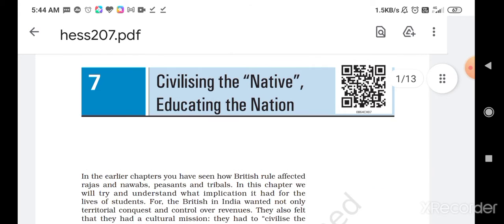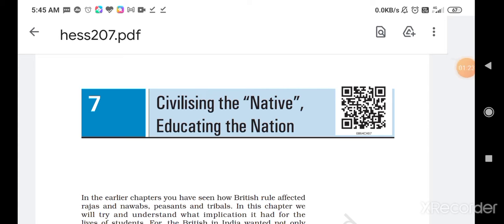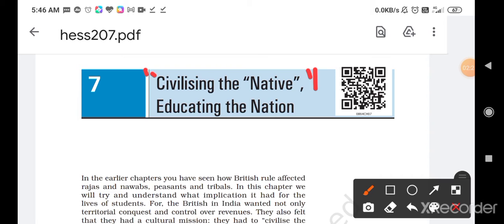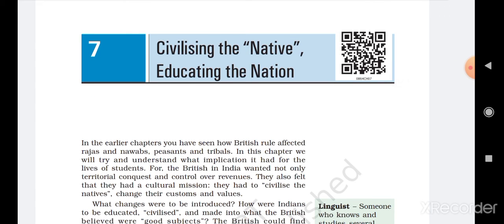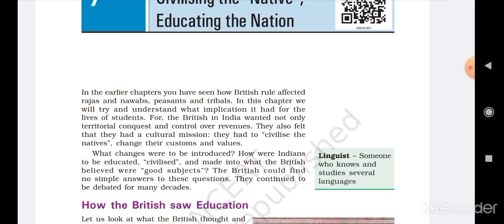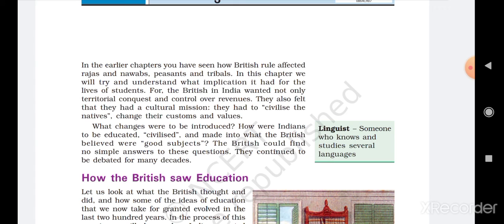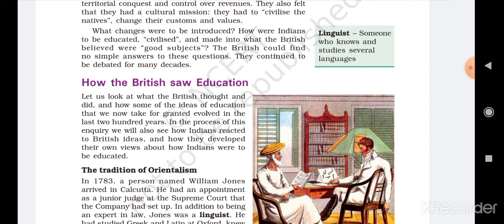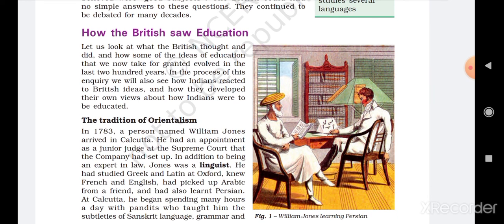Intro & How the British saw Education| Ch-7| Class-8 | English Explanation👍 ✌